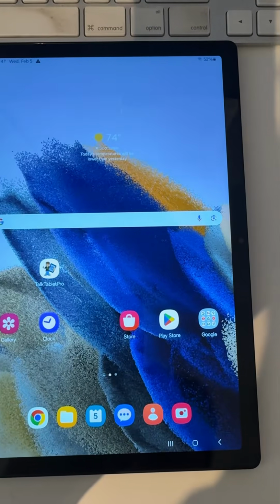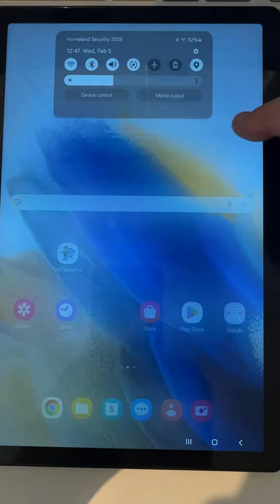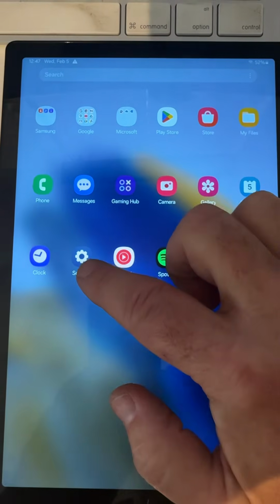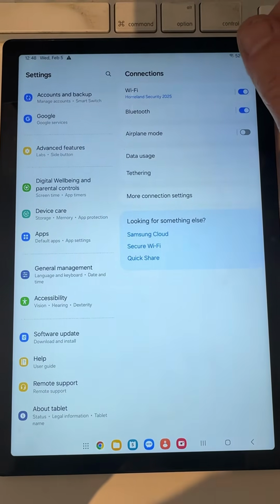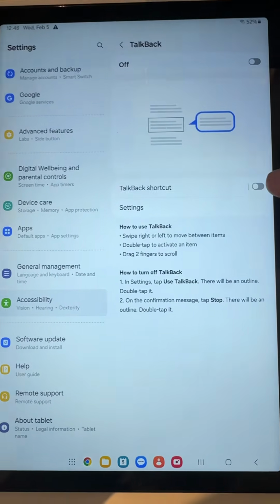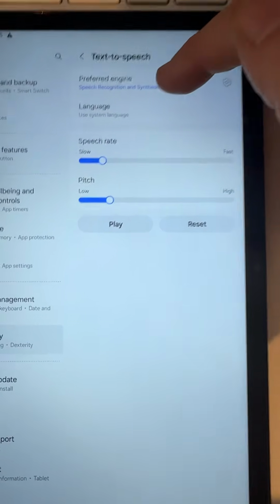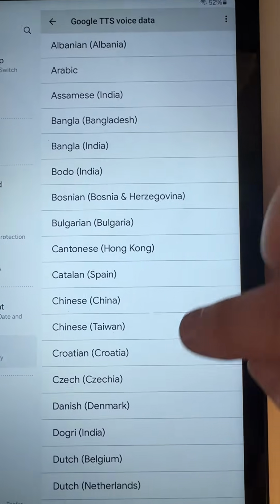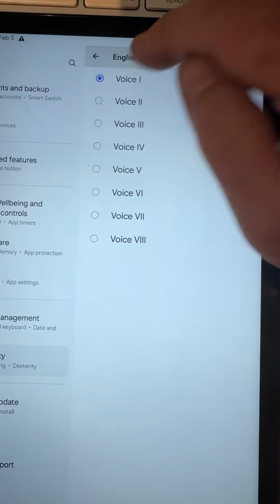TalkTablet PRO for Android (Samsung) devices - Voice Installation and Configuration Instructions